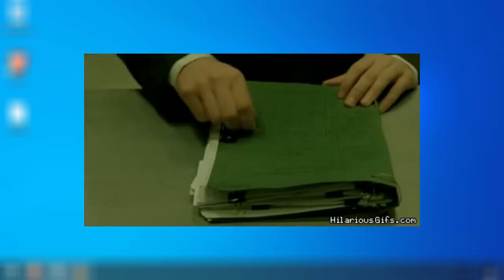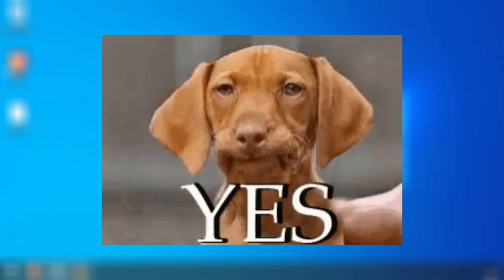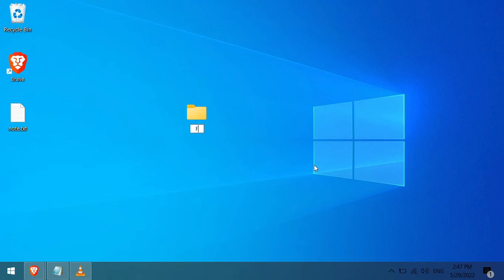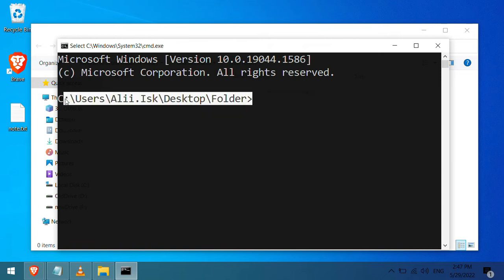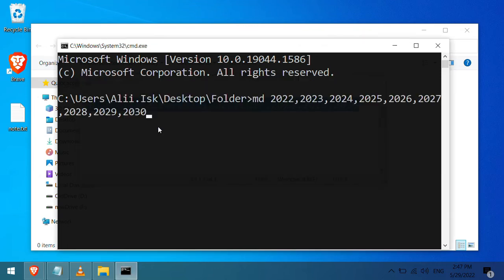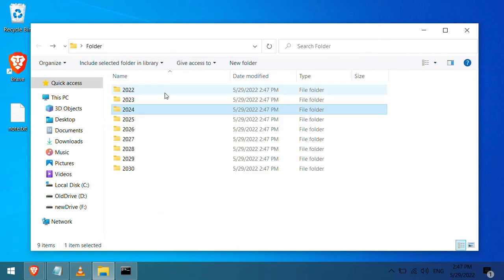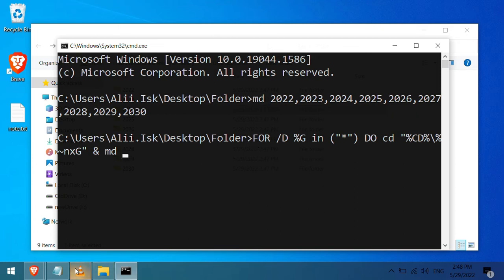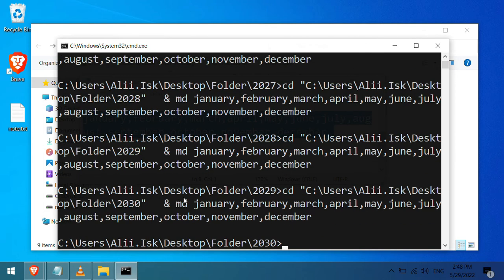Create multiple folders and subfolders at once on Windows - Notepad + CMD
Manually creating new folders and subfolders is time-consuming if you want to organize and manage files on your Windows 10 PC. Instead, you can create multiple folders and subfolders at once using the Command Prompt to speed up the process.

the fastest way to create multiple folder on windows
organize your folder without wasting your time.